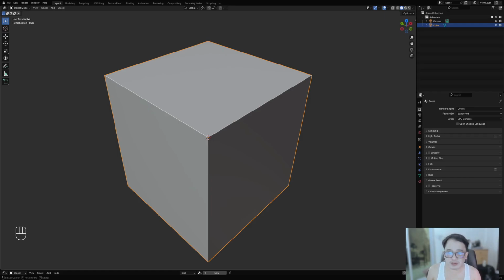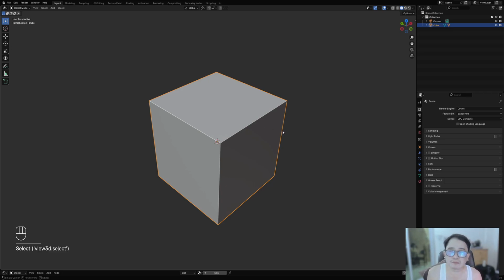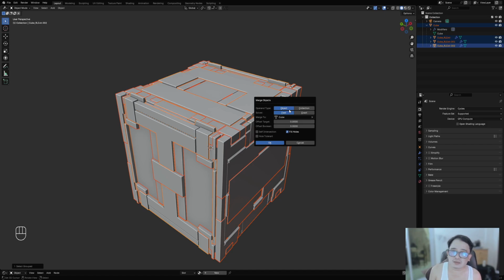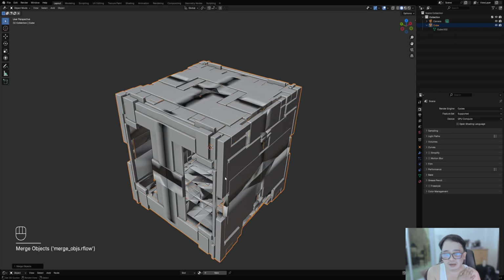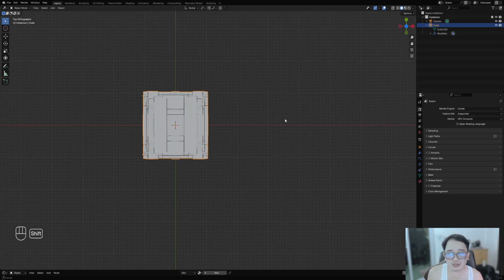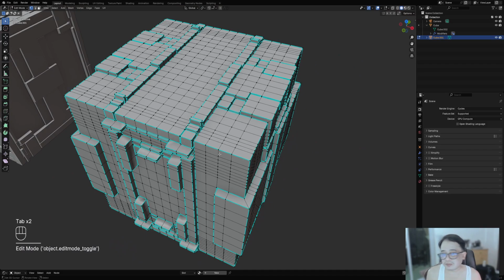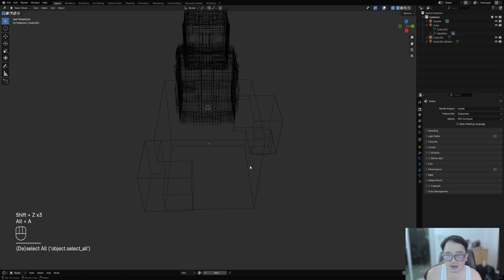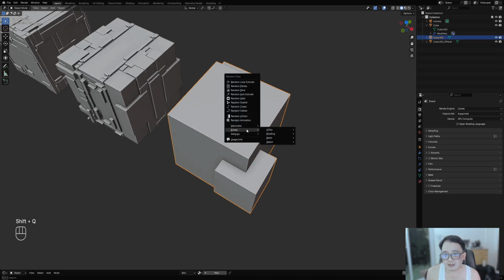Using The Merge Object Operator In Random Flow!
This video will show how to use the Merge Object operator in the Random Flow add-on in Blender.